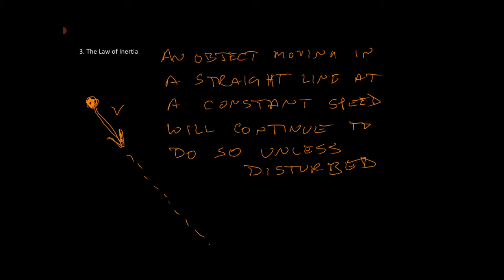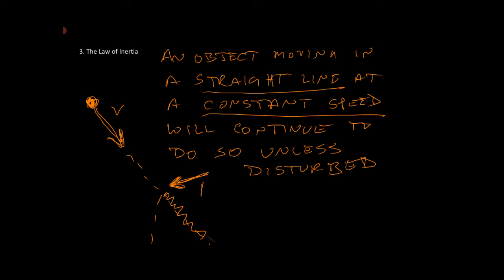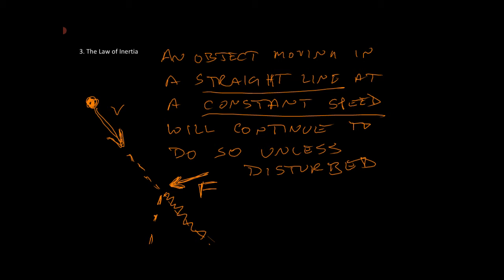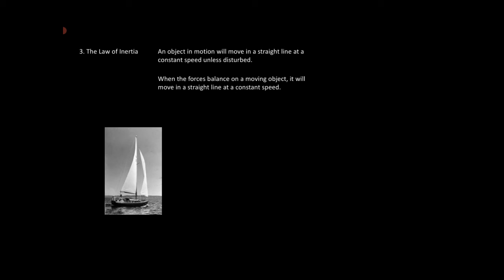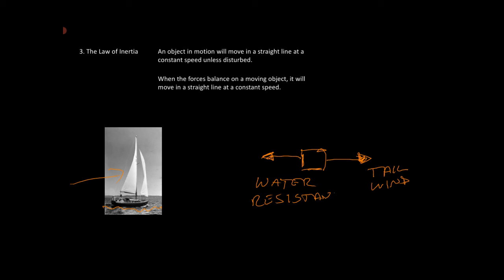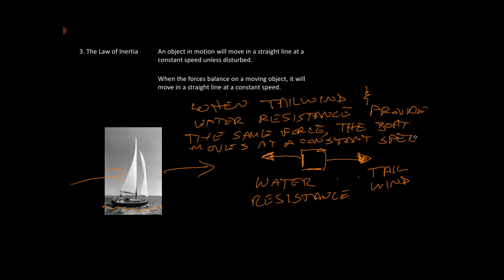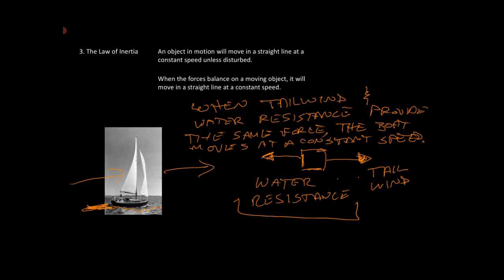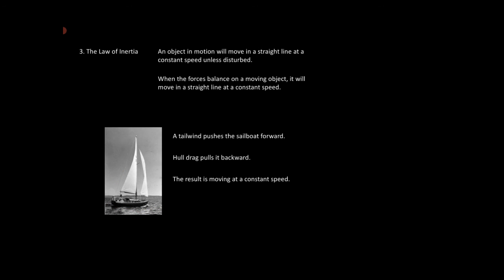Physics I - 1c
The law of inertia:

An object in motion will move in a straight line at a constant speed unless disturbed.